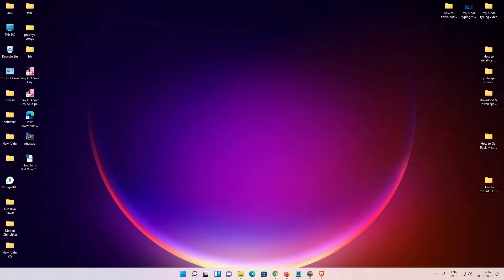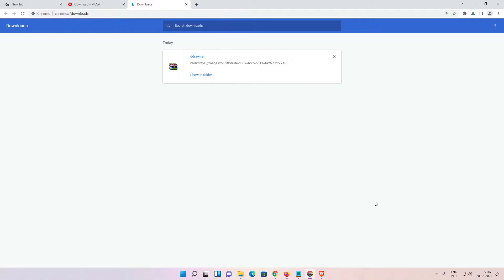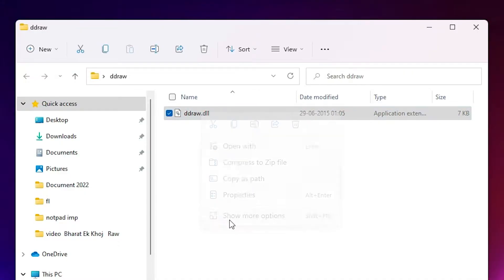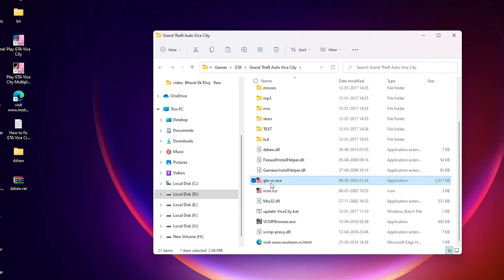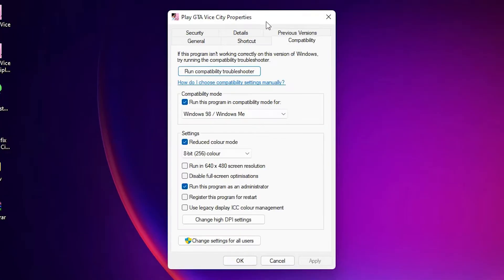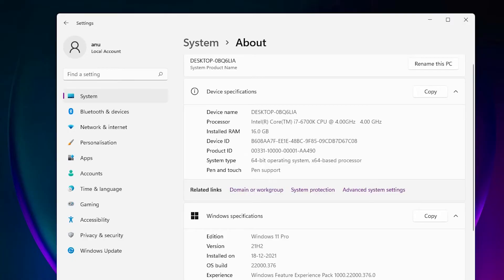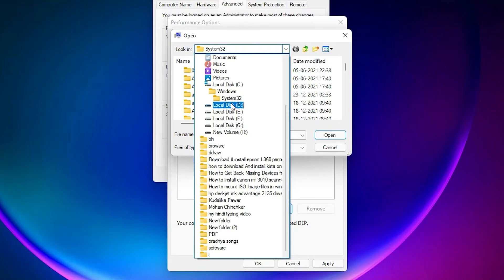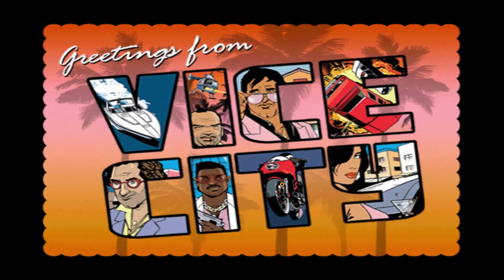How to fix GTA Vice City Unhandled Exception c00005 at Address 006f6330 in Windows 11 or windows 10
In this video we are going to see How to fix GTA Vice City Unhandled Exception c00005 at Address 006f6330 in Windows 11 or windows 10 Operating System by the simplest way.